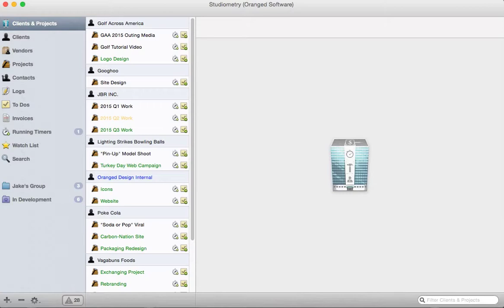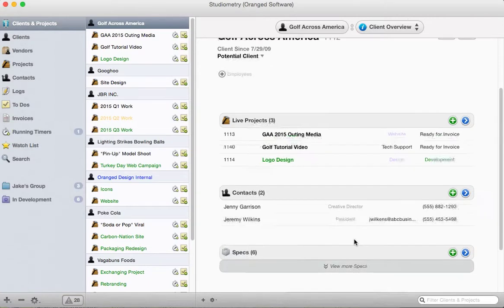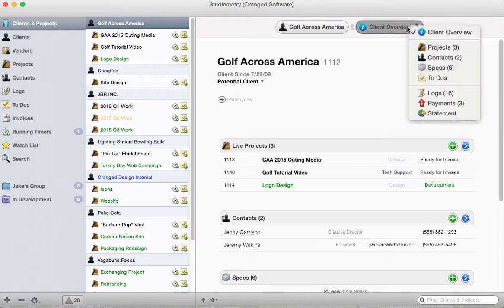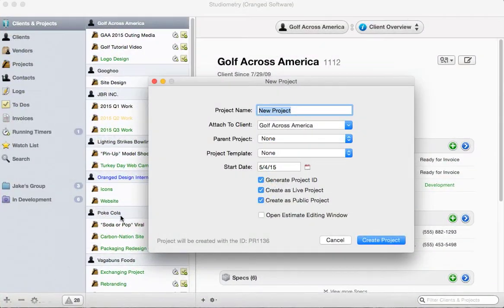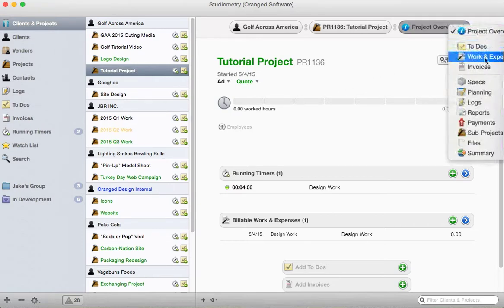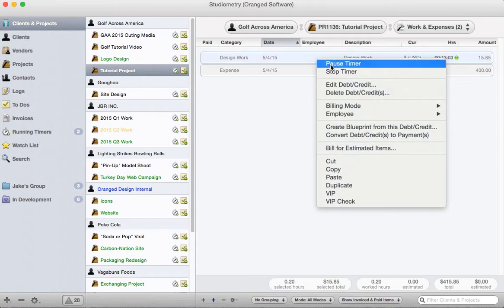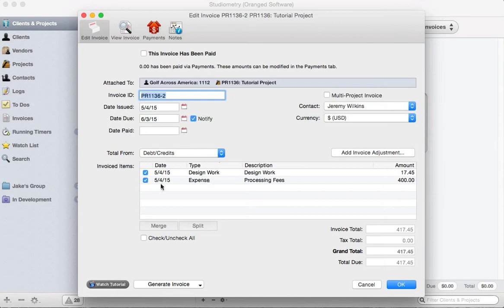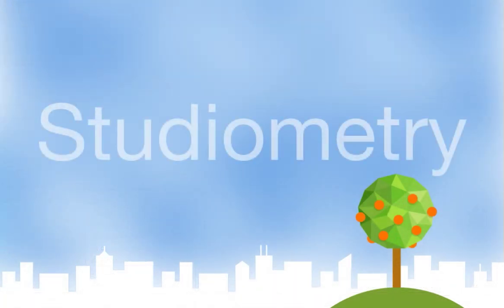Studiometry 11 Intro Video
A brief introduction to Studiometry 11's interface. This video explains the 3-pane interface, and shows you how to create a project, add work, and send an invoice.

For optimal viewing, please watch in full-screen mode and select 720p or higher HD quality.